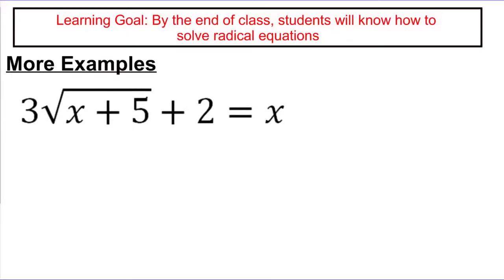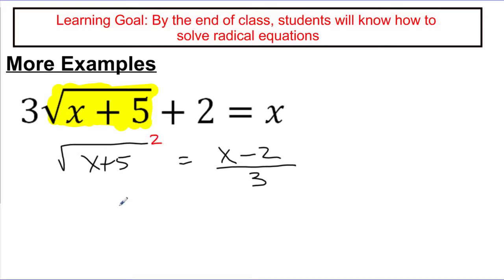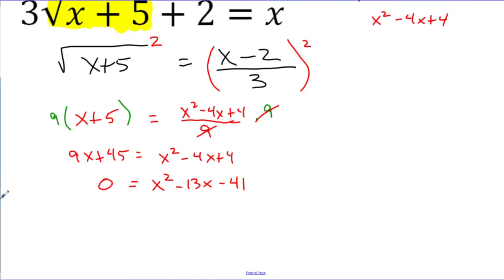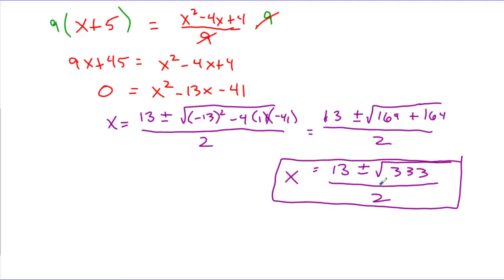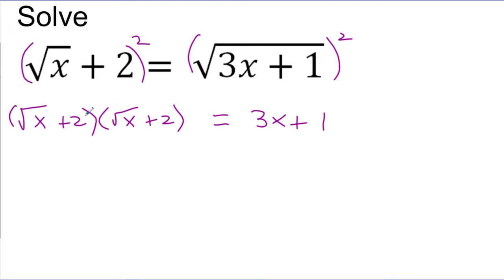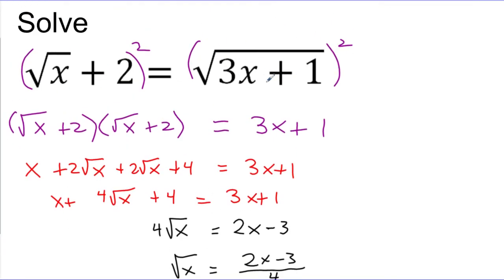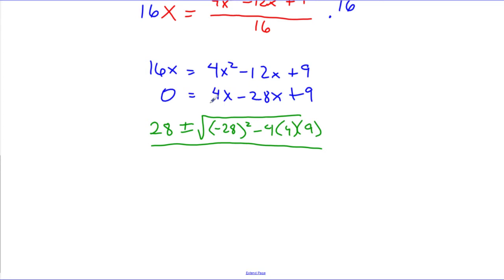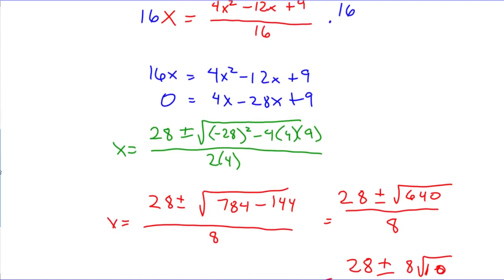Video 9 Solving Advanced Radical Equations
How do you solve radical equations that require advanced algebra?